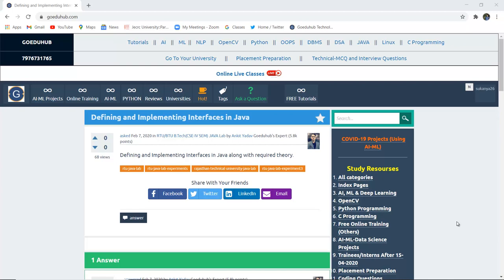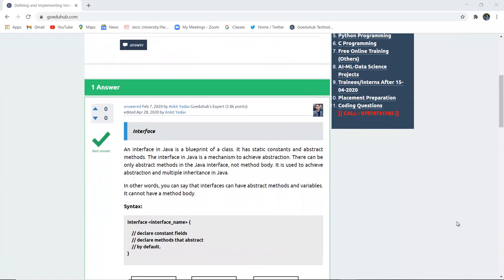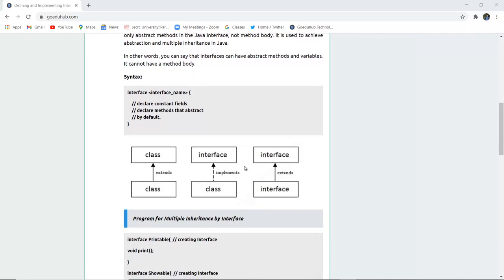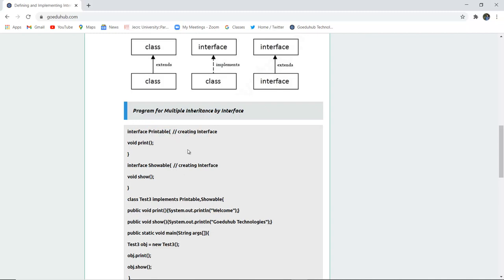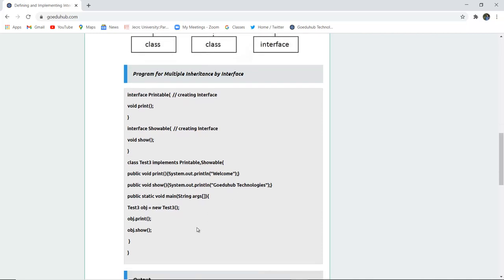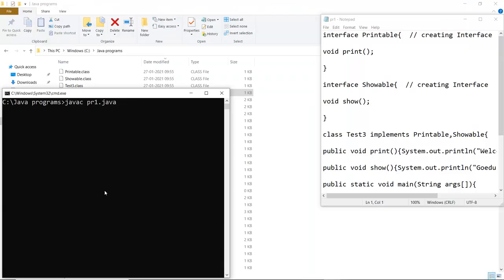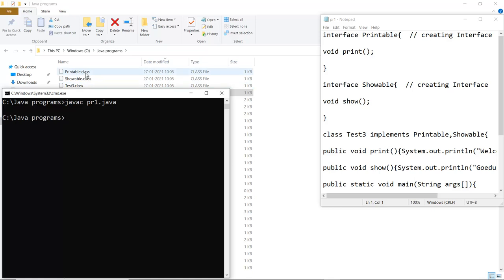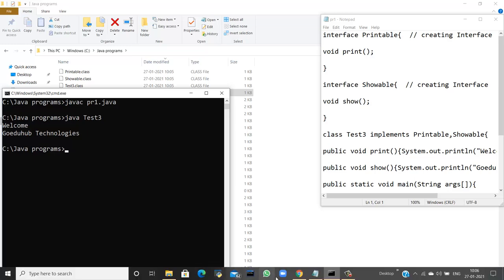Defining and Implementing Interfaces in Java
WHAT IS interface and implementation in Java?
How are interfaces implemented in Java?
What is the actual use of interface in Java?
Defining and Implementing Interfaces in Java along with required theory.